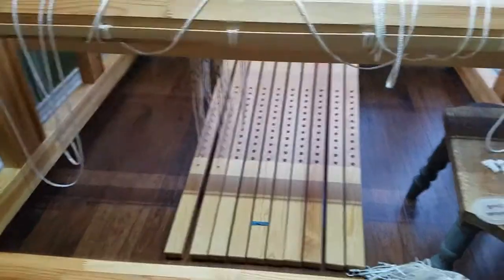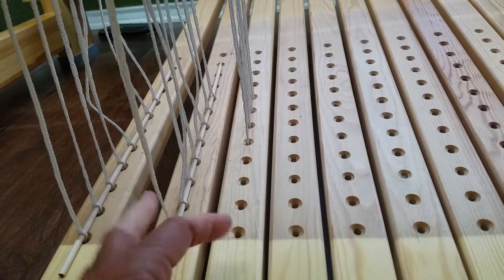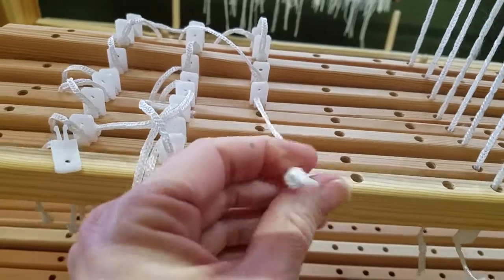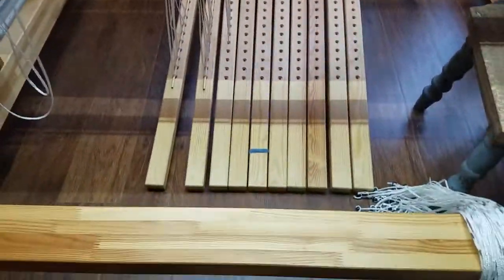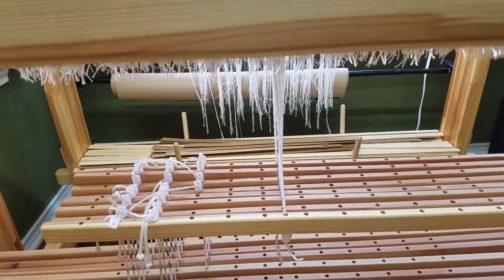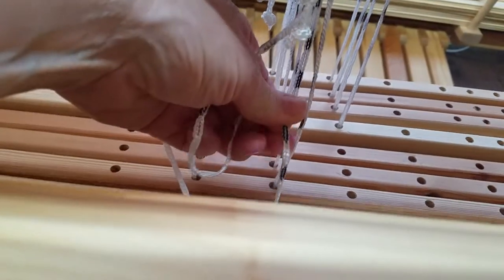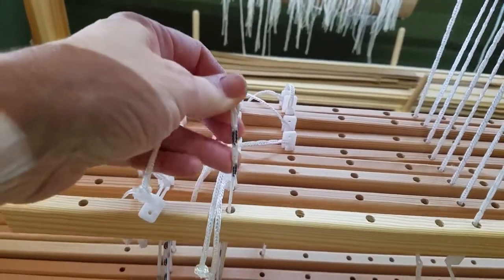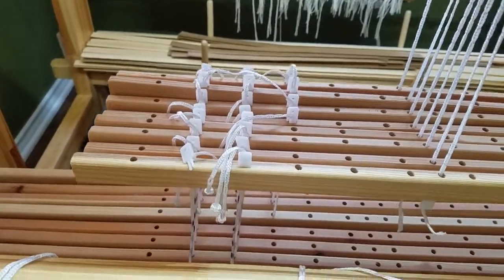Top O' The Lamm Tie Up for Countermarch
Please see other two videos for corrections.  Most importantly, I had the placement of the anchor peg backwards in this video.
Note that the biggest difference is that I’ve cut the cords long enough that they stay in the loom “permanently”. When changing drafts, I only need to move the anchor peg to the correct position/lamm. I don’t have to thread it through the treadle and lamms again after this set up.

  When I tried it the first time, I used the arrow pegs.  I'm going to use the anchor pins from now on.  In the video I have an anchor pin in the top of every cord in the top lamm.  I just did that to hold the cords neatly so I could put the dowel in the top of the treadle.  I'm going to keep the arrow pegs in a container at the ready when I do a new tie up and not have any in unused treadles/lamms.  I hope that makes sense.